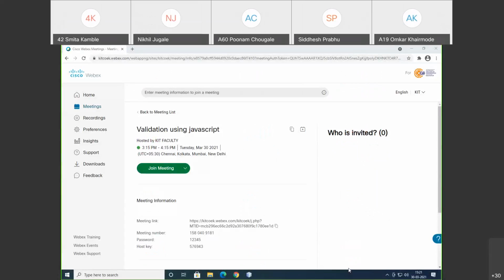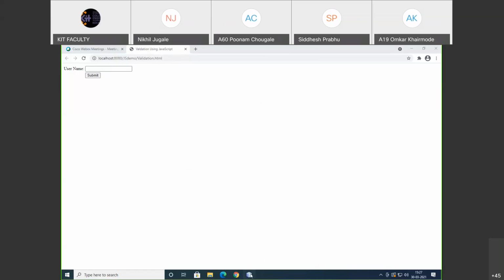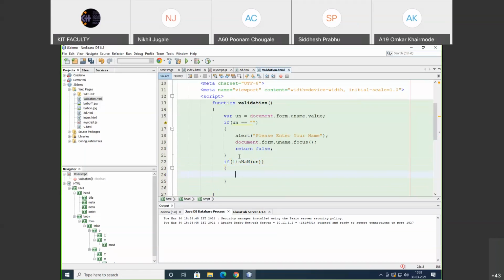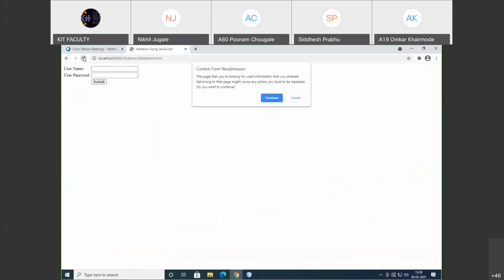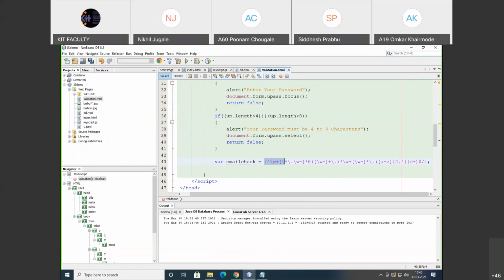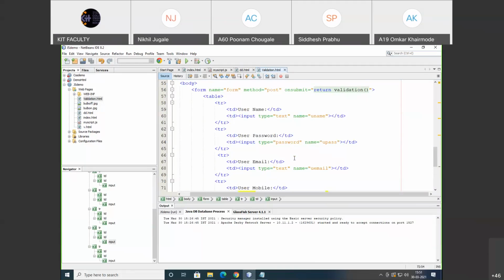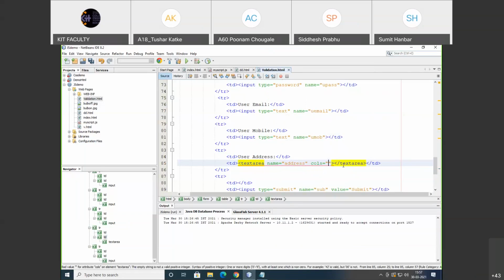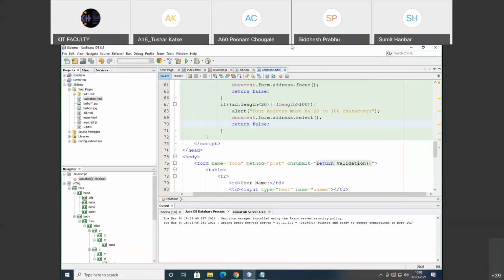Validation using javascript